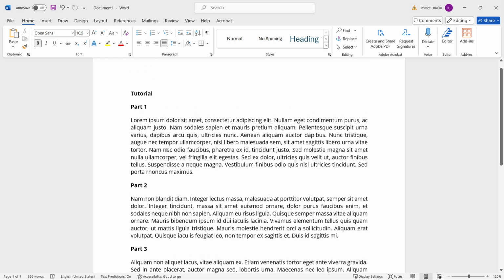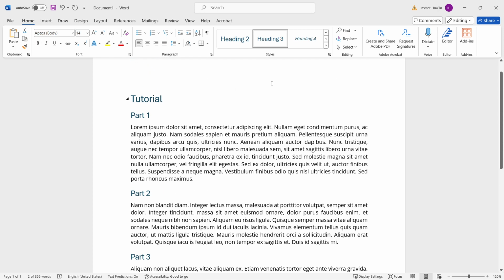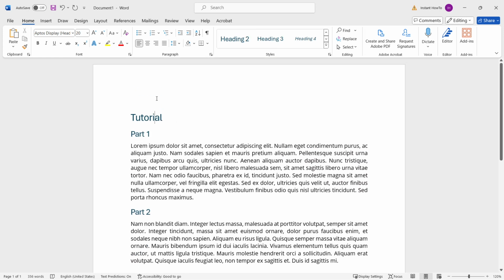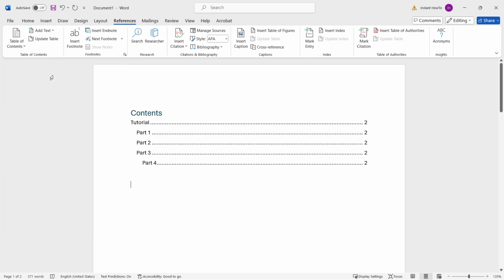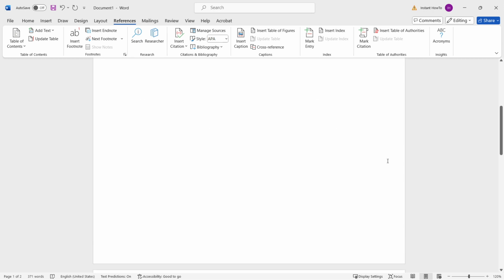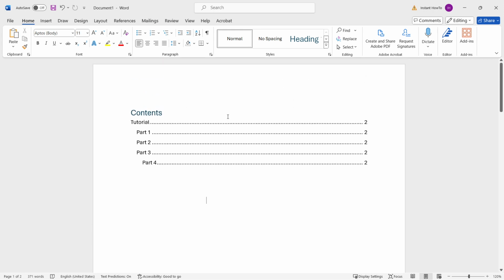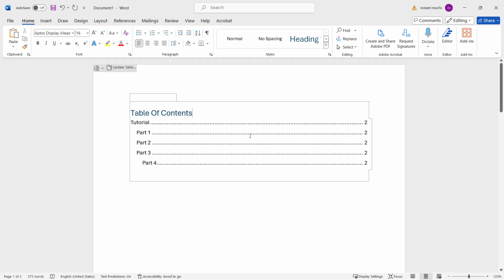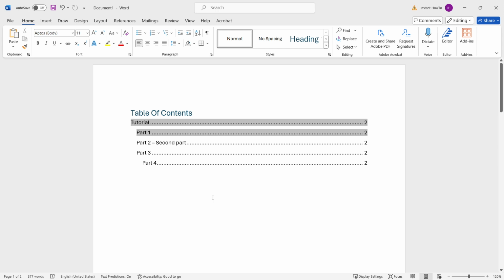How To CREATE Table Of Contents In Word (Quick & Easy)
In this video, I'll show you how to create table of contents in Word. This is a quick and easy tutorial on how to make table of contents in Microsoft Word.

In case you've been trying to make a table of contents, this is the video for you!